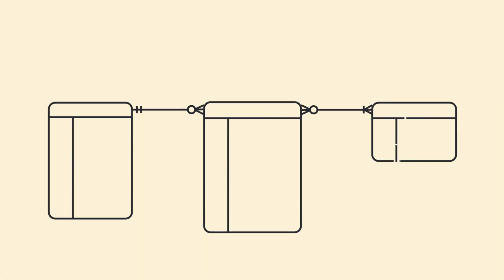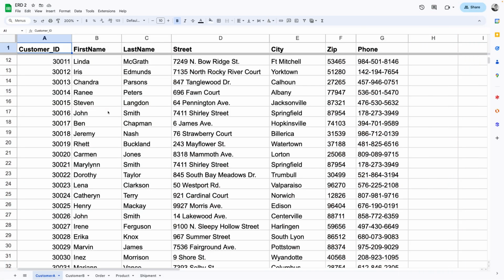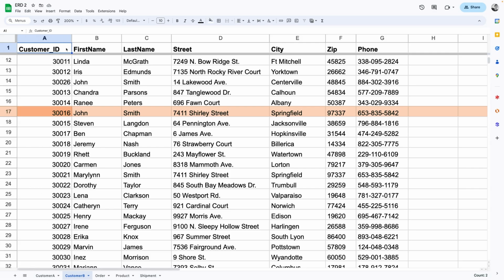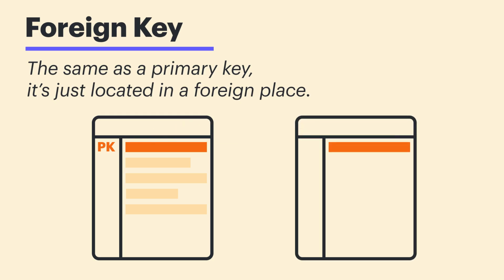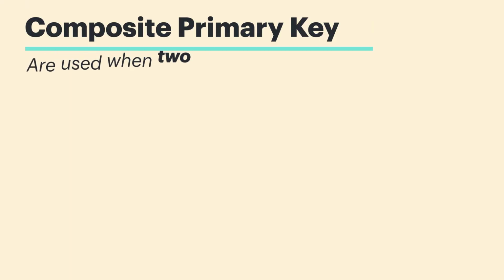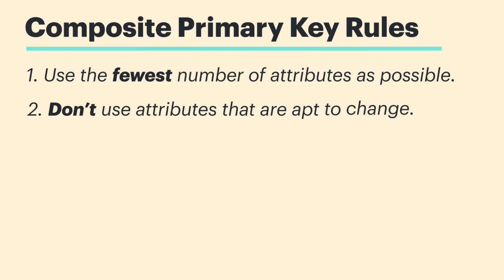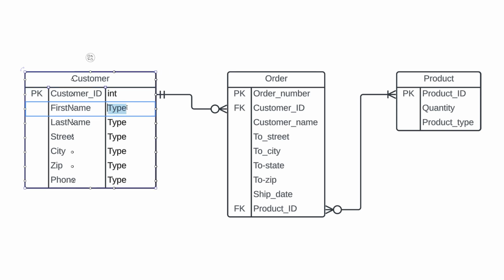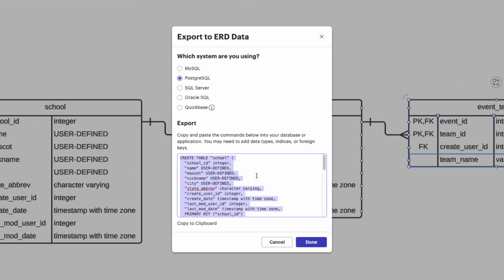Entity Relationship Diagrammen (ERD) maken | Deel 2 | Lucidchart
Verdiep je in geavanceerde erd-concepten en leer hoe je complexe databases effectief beheert. In deze video legt Bear alles uit over primaire sleutels, vreemde sleutels en het nut van brugtabellen om many-to-many relaties te visualiseren. Ontdek hoe je samengestelde primaire sleutels toepast en je visuele ontwerpen direct exporteert naar code voor je databasebeheersysteem. Met Lucidchart stroomlijn je het ontwikkelproces door diagrammen automatisch om te zetten in code of bestaande databases te visualiseren. Perfect voor wie database-architectuur naar een hoger niveau wil tillen.

Timestamps
0:00 Introductie geavanceerde erd-concepten
0:18 Herhaling van de basisprincipes
0:42 Keys in een erd onderscheiden
1:24 Wat is een primary key
6:11 Hoe werken foreign key
8:21 Samengestelde primary keys uitgelegd
10:55 Wanneer gebruik je een brugtabel
12:08 Datatypen toevoegen aan je diagram
13:21 Erd exporteren naar code en dbms
13:48 Een bestaande database importeren

Over Lucid
Lucid Software is de leider in visuele samenwerking en werkversnelling, en helpt teams om ideeën om te zetten in werkelijkheid. De Visual Collaboration Suite (Lucidchart en Lucidspark) en airfocus, een door AI aangestuurd platform voor productbeheer, helpen organisaties om werk te stroomlijnen, afstemming te bevorderen en bedrijfstransformatie te stimuleren. Het meest gebruikte platform voor werkversnelling door de Fortune 500, Lucid wordt wereldwijd vertrouwd door meer dan 100 miljoen gebruikers.